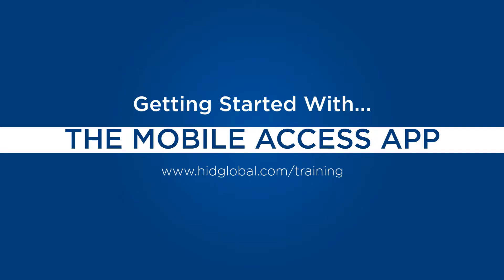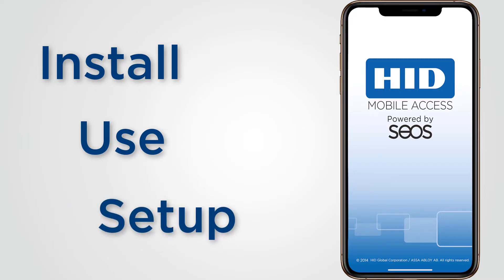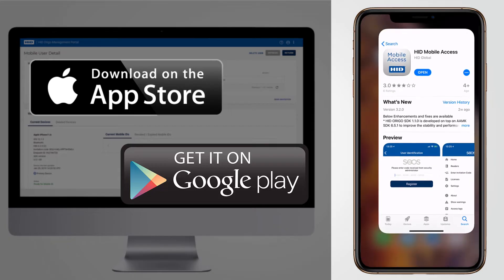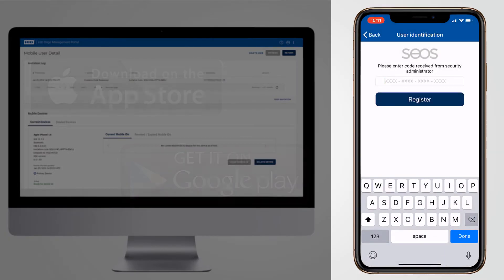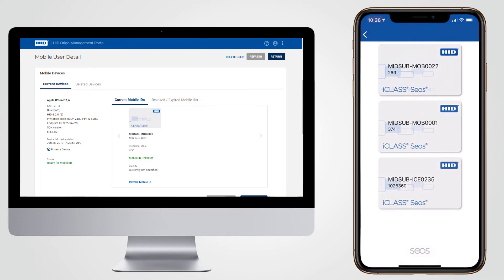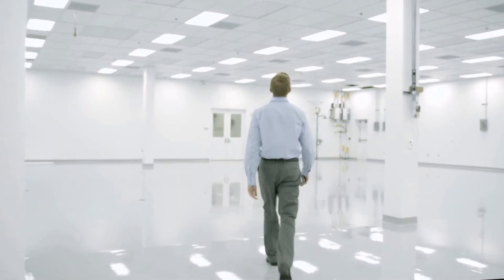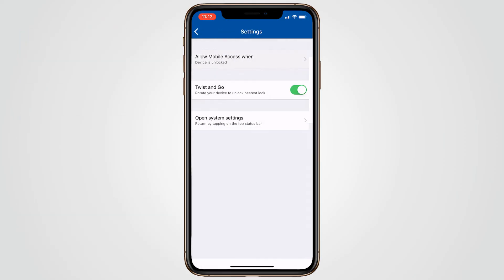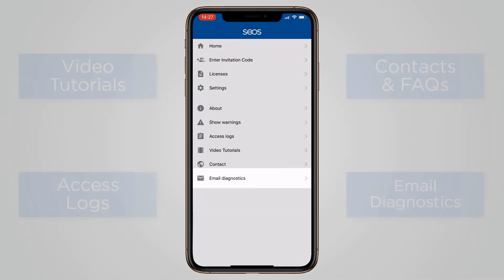Getting Started with the HID Mobile Access App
This video covers how to download, install, register and set up the HID Mobile Access App so that you can use it within an Access Control environment that supports HID Mobile Access.